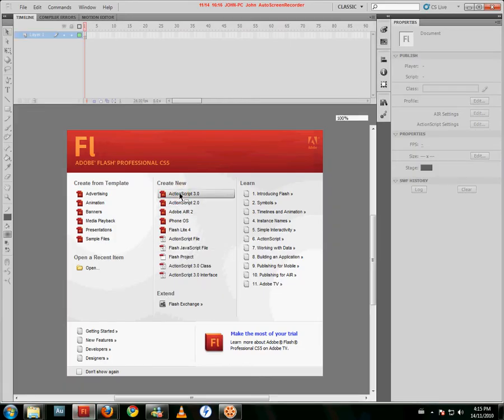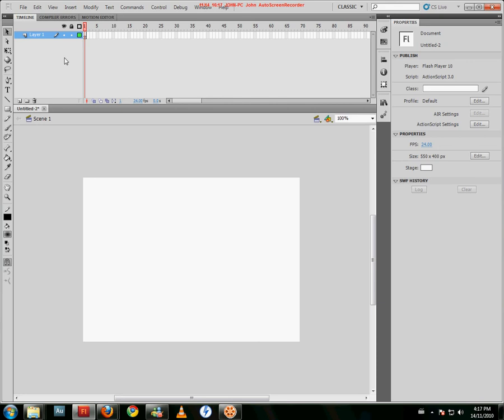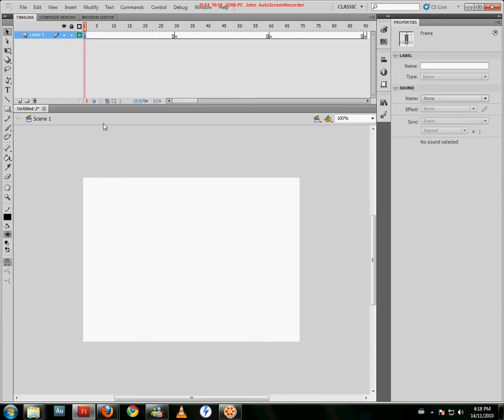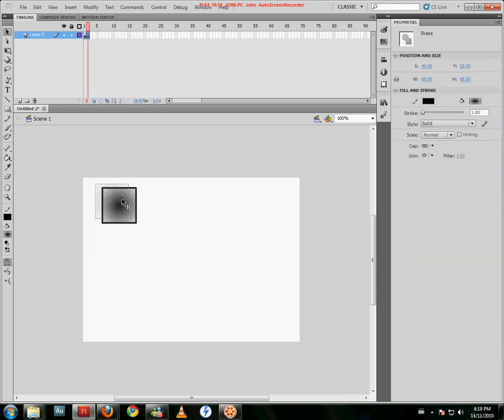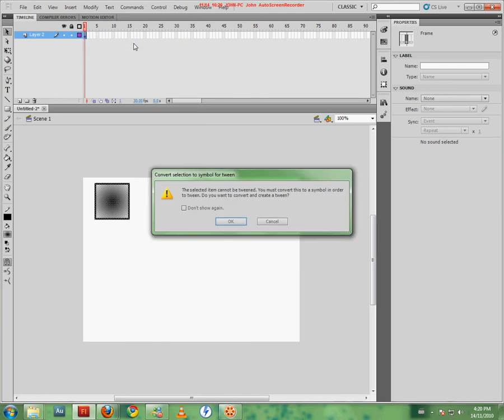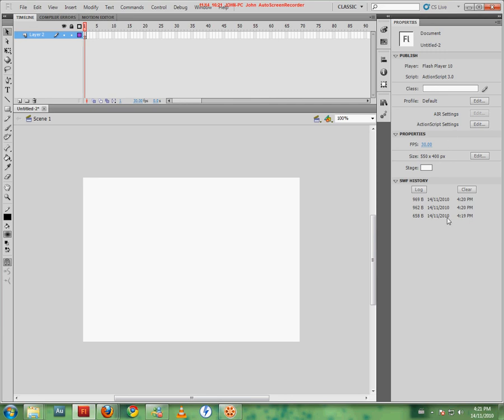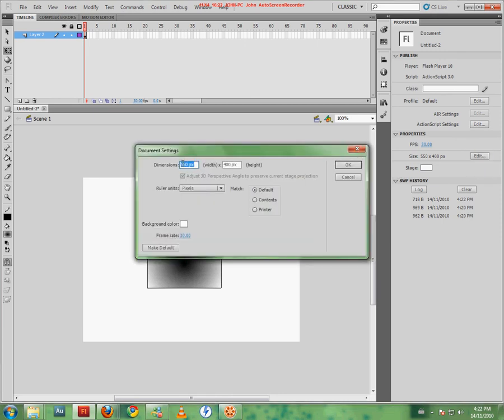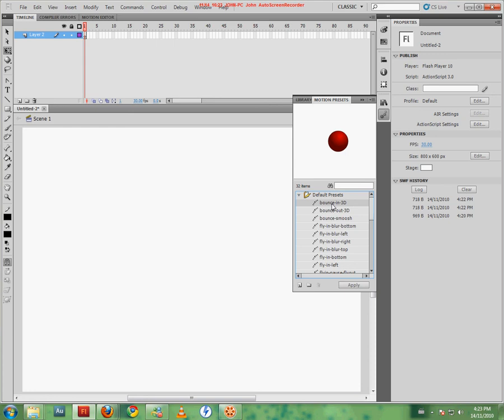Amature Flash Tutorials - Introduction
I made these for a friend but decided to show them on youtube. I didnt make a lesson plan and I trip over my words but I hope that my small examples help someone along. If you want professional help, I would advise using Lynda.com. It is a very good source for tutorials